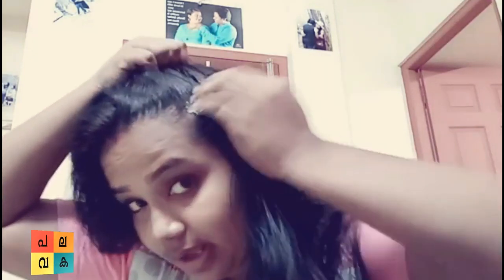How to remove dandruff from hair. Nature Tips for Hair, Use at home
How To Remove Dandruff From Hair

How to remove dandruff from hair at home

How to remove dandruff from hair at home in urdu

How to remove dandruff from hair at home memoona muslima

How to remove dandruff from hair at home in hindi

How to remove dandruff from hair at home with yogurt

How to remove dandruff from hair at home 5 minute crafts

How to remove dandruff from hair at home permanently

How to remove dandruff from hair at home with aloe vera

How to remove dandruff from hair in hindi

:dandruff

How to get rid of dandruff fast

How to get rid of dandruff permanently

How to get rid of dandruff permanently at home

Dandruff treatment

Dandruff treatment at home

Dandruff causes

Dandruff shampoo:mayo clinic

Dermatology

Shampoo:does dandruff cause har loss

Does dandruff cause permanent hair loss

Does dandruff cause hair fall

Dandruff hair loss

Dandruff hair fall

Responding to your comments

Showing we care

Topical steroids

St john's institute of dermatology

Scalp psoriasis:home remedy for dandruff

Dandruff treatment with lemon and cucumber

Remove dandruff

How to reduce dandruff

Dandruff problem

Silky shiny hair

Cure dandruff at home

Easy remedies for hair growth

How to get shiny hair

Hairstyle diaries:skin care tips

Beauty care tips:dandruff

Dandruff cure

Dandruff telugu

Psoriasis vs dandruff

Hair fall

Stop haira fall

Tips for dandruff

Remedies for dandruff

Remedies for dandruff in telugu

Stop itching

Doctors tips

Doctors tv telugu

Dandruff shampoo

Dandruff solution

Dandruff remedies

Dandruff treatment at home:hair care

How to cure dandruff

How to stop dandruff

How to stop dandruff at home

How to treat dandruff naturally:dr oz

The dr oz show

Dandruff scratching

Dandruff removal

Dandruff extreme

Dandruff treatment at home:haircut

Hairstyle

Men hair

Mens hair

Tutorial

Tutorial men

How to

Slikhair

Hair problems

Hair loss

Dandruff men

Hair hacks

Hair remedies:dandruff

How to cure dandruff permanently

How to remove dandruff quickly

Dandruff quick fix

How to get rid of dandruff in one wash

How to remove dandruff at home

Get rid of dandruff fast

Anti dandruff shampoo

Dermatitis on scalp:dandruff

Dandruff removal at home

Dandruff removal shampoo

Dandruff removal at home for men

Dandruff kaise hataye

Hair care

Hair care tips for men

Hair clean

White flakes in hair

Hair:dandruff

Remove dandruff at home

Get rid of dandruff

How to remove dandruff

Lemon to remove dandruff

Curd to remove dandruff

Coconut oil to remove dandruff

Remove dandruff in winters

Home remedies to remove dandruff

Hair scalp